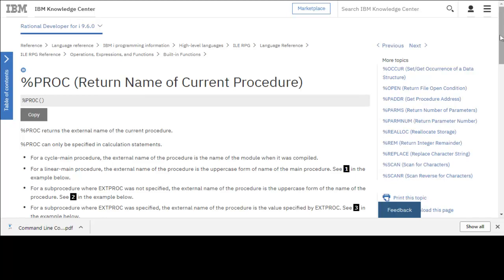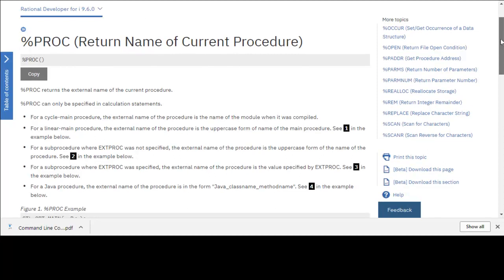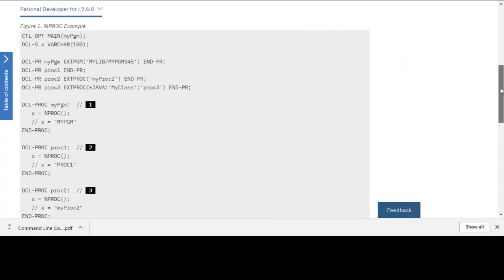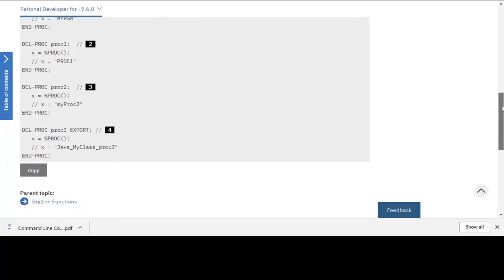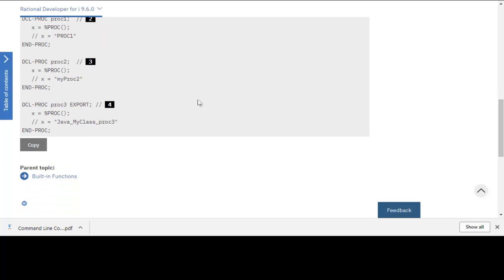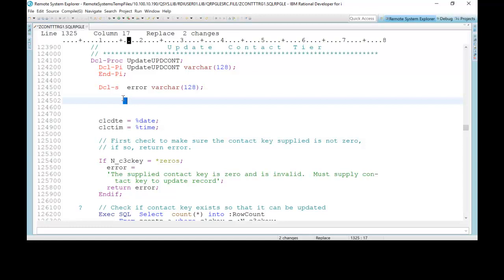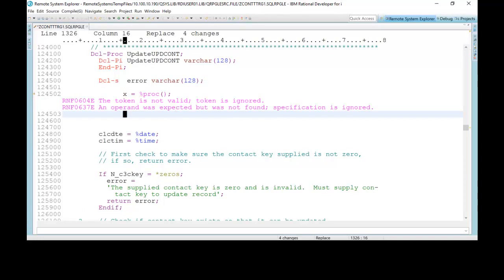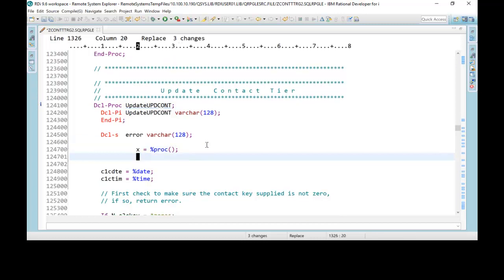RDi 9.6 RPG built in function PROC handling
See how ibmi rdi handles new RPG build in function %PROC